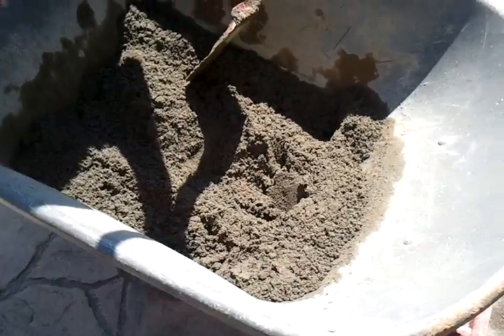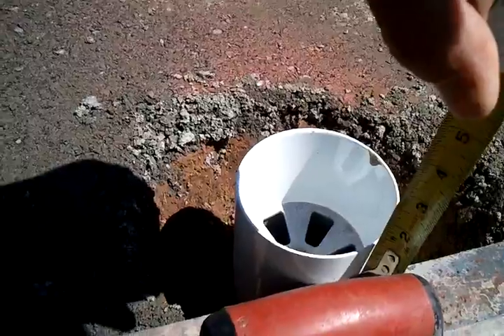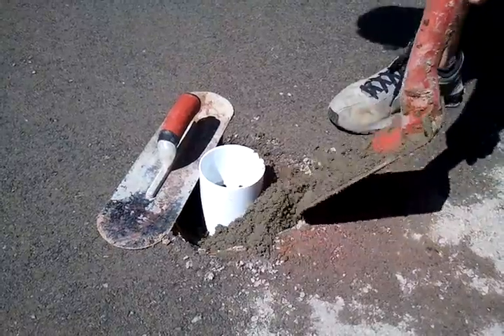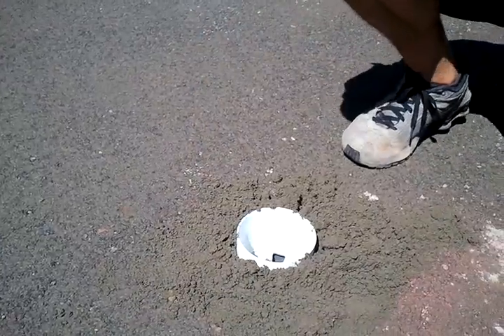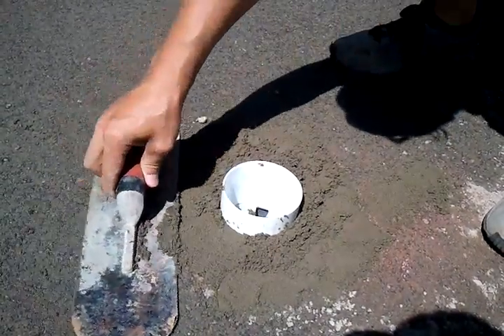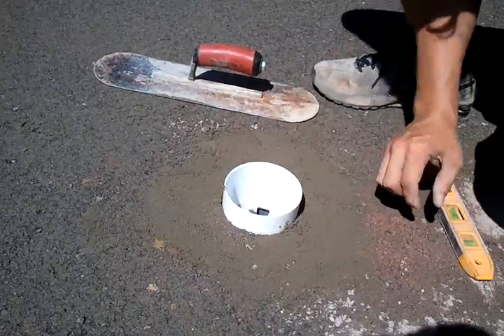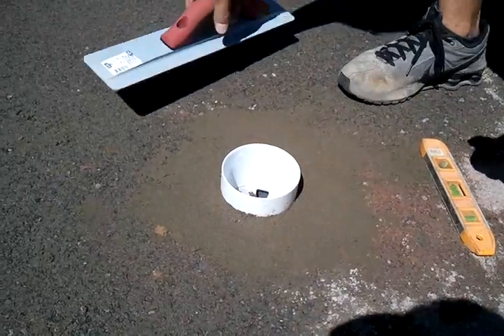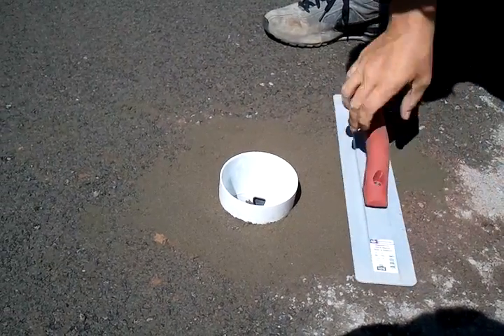putting green cup installation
Synthetic golf green cup installation. This video shows the hardest stage of building an artificial putting green, cup installation. The putting green cup is set high in concrete and is adjustable so that you can have the perfect height when your golf green is finished.